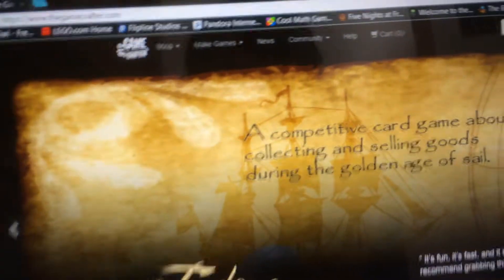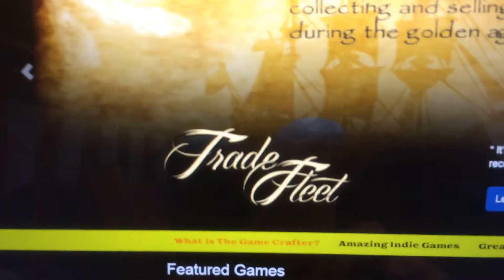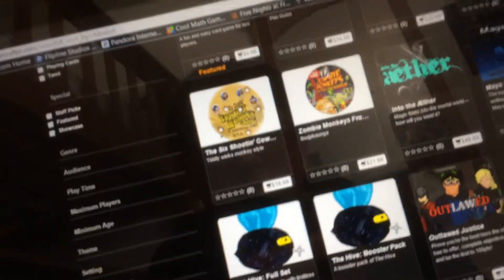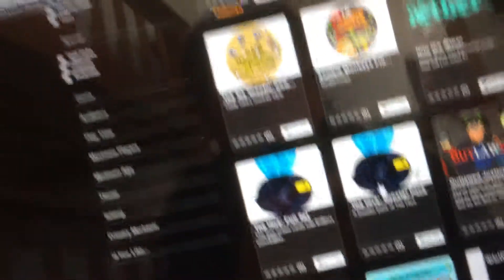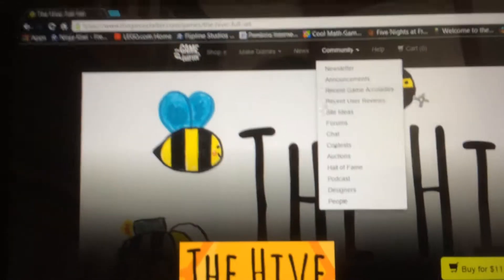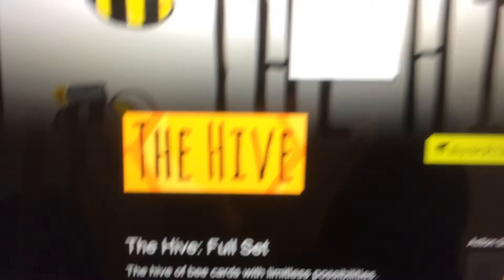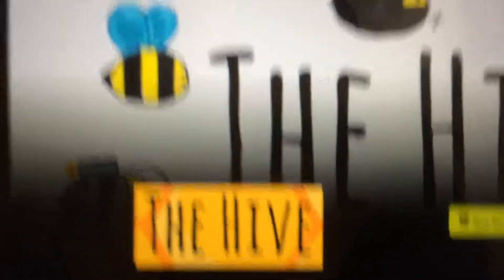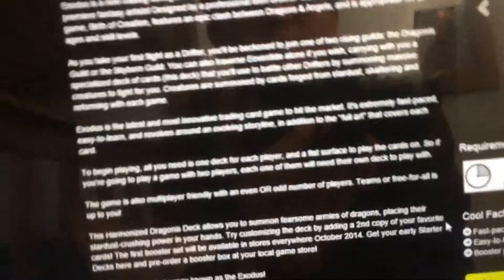Channel Update 1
v Links v

Bye ^___^